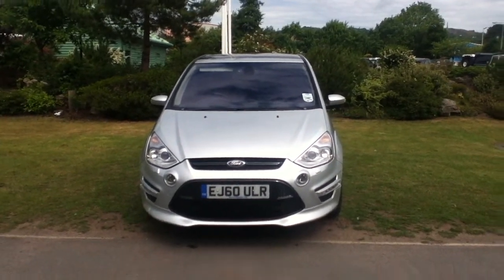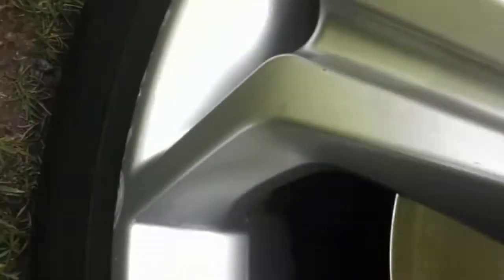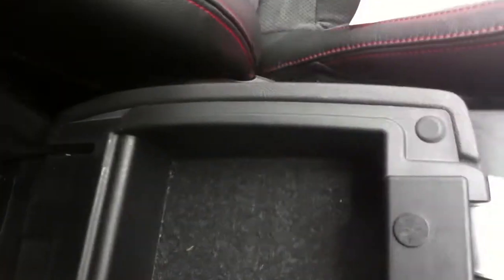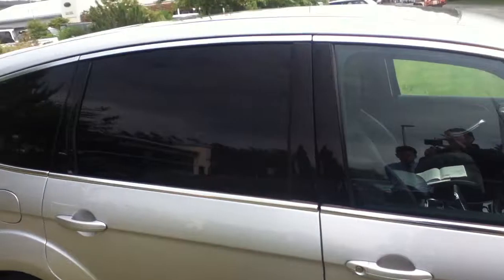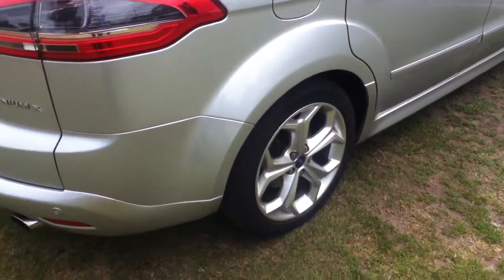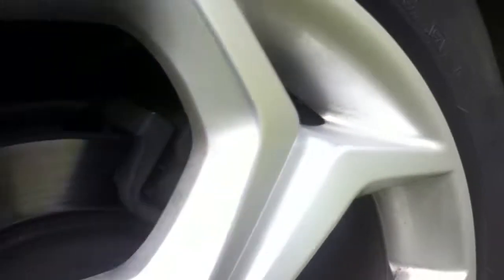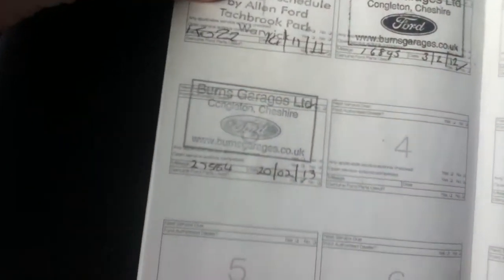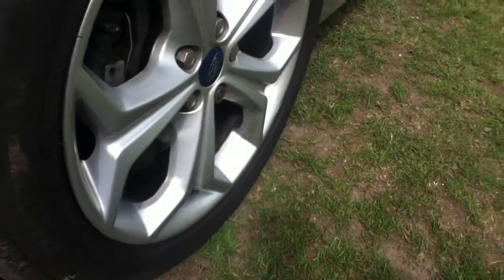www dealerpx com Ford C Max Titanium Sport X